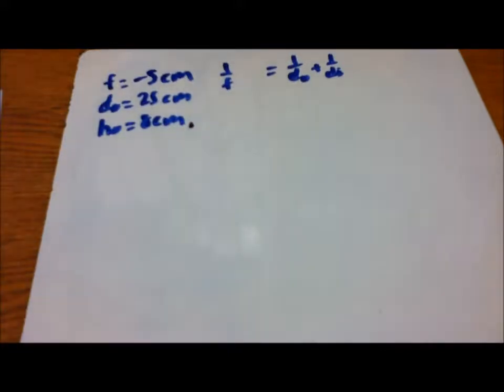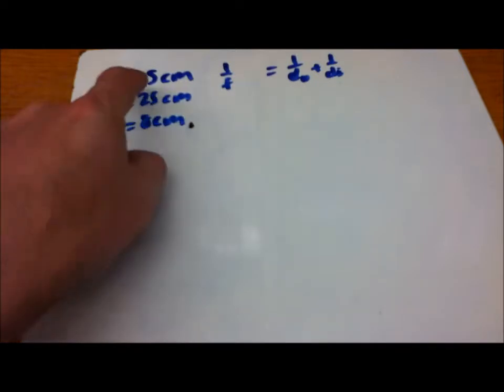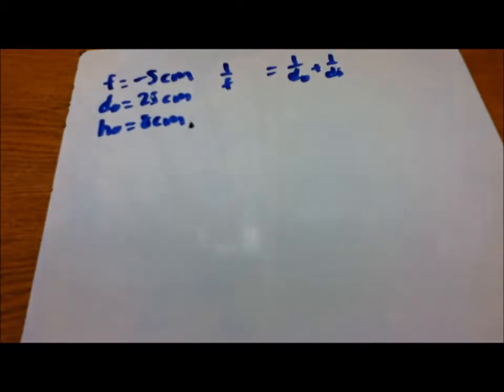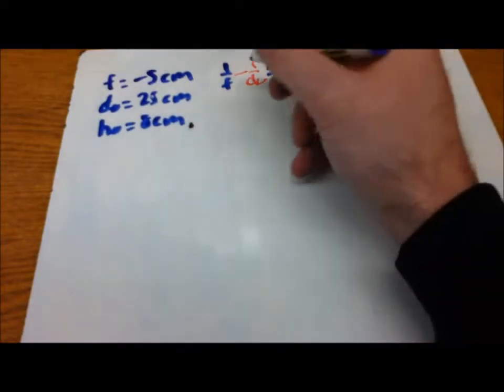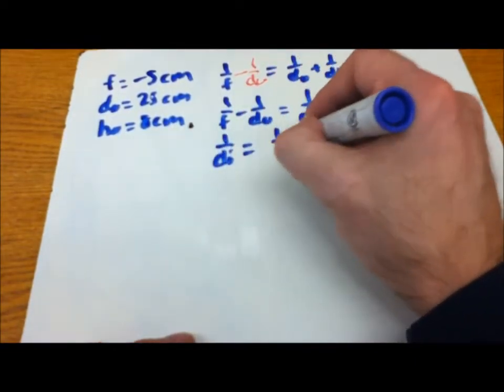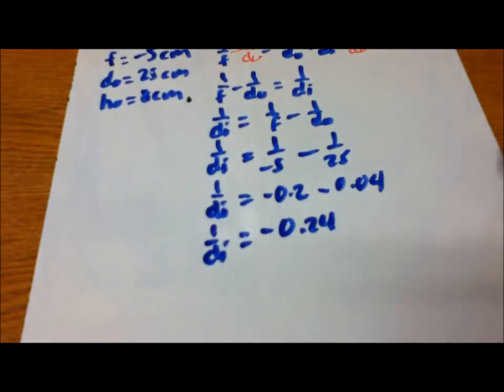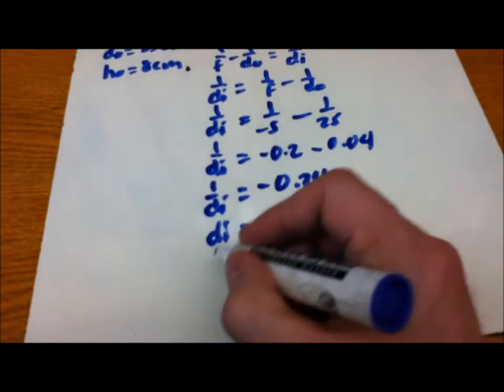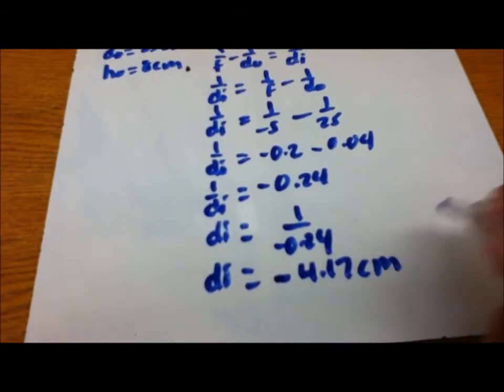Using the Lens Equations pt 6